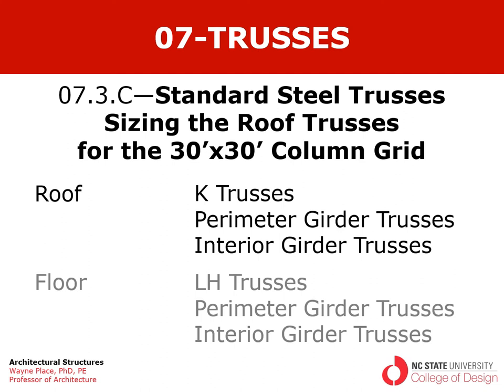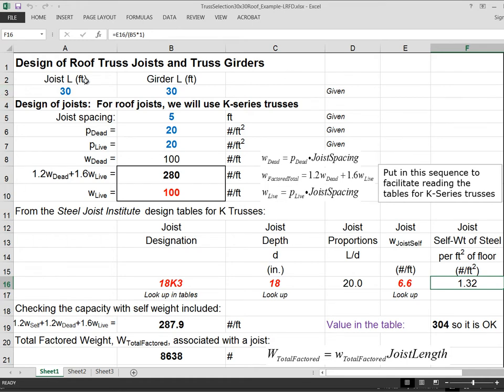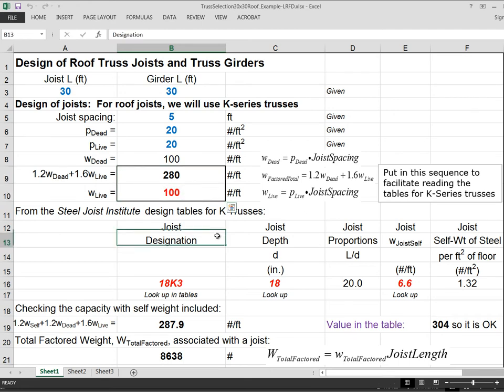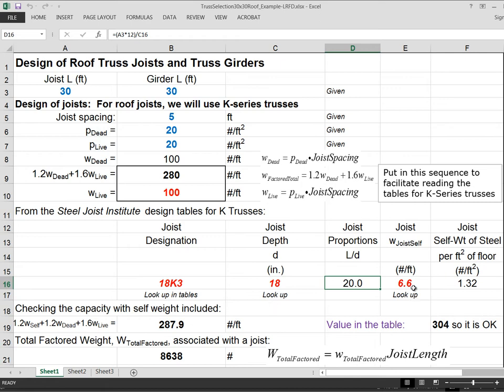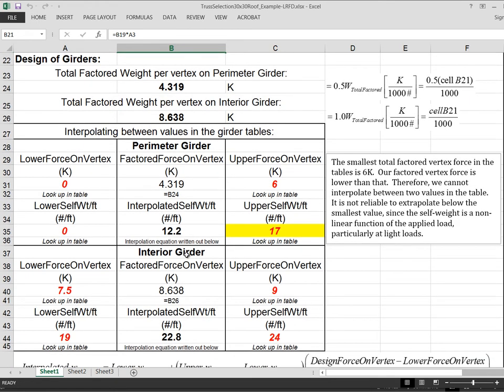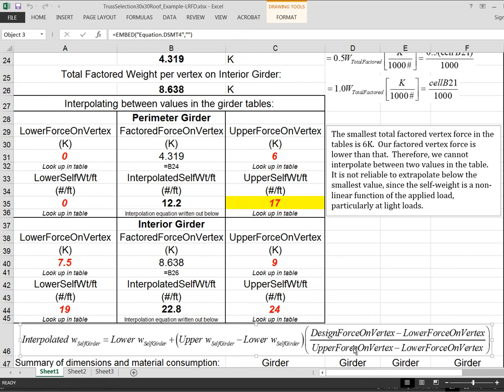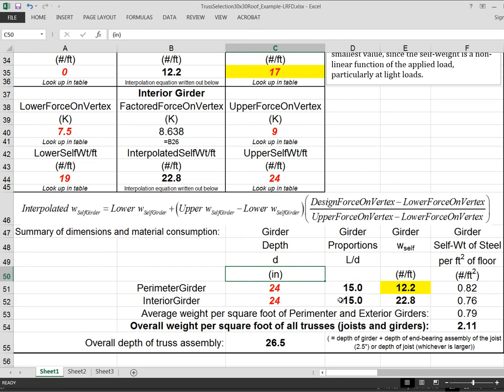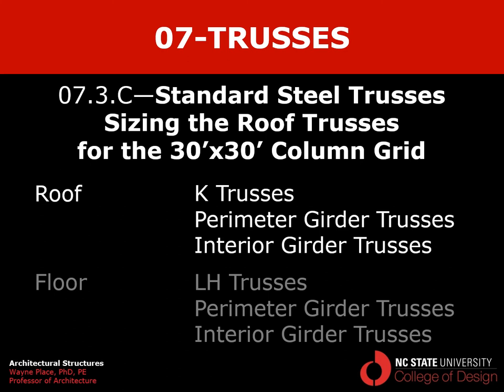07.3-C Standard Steel Roof Trusses - Selecting for 30’x30’ Grid